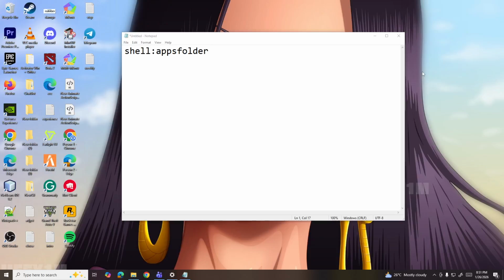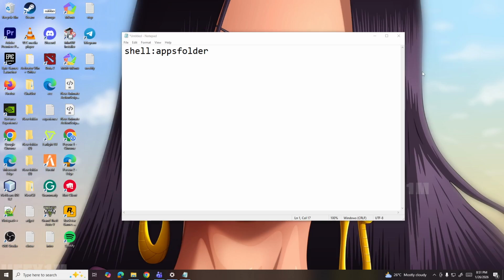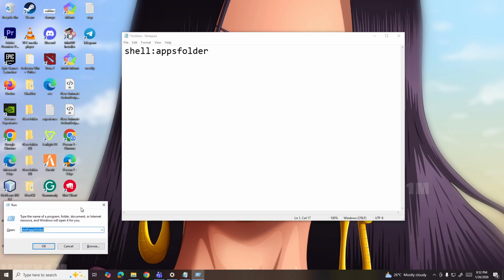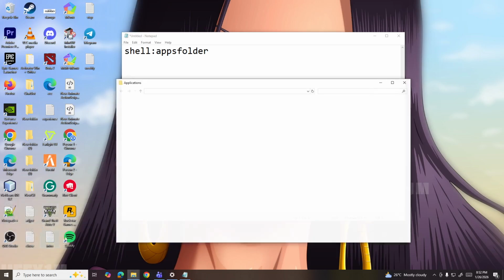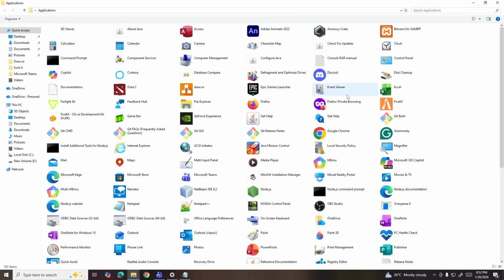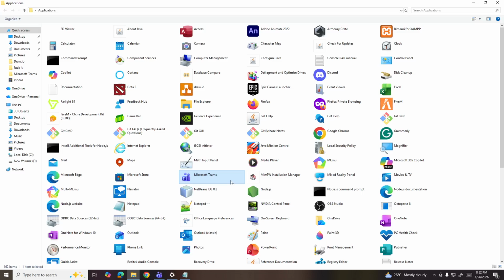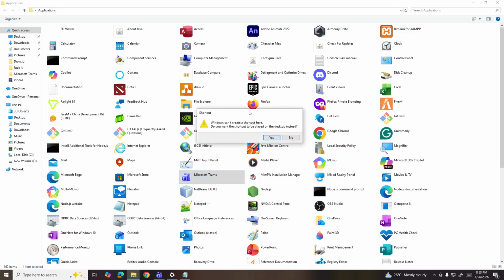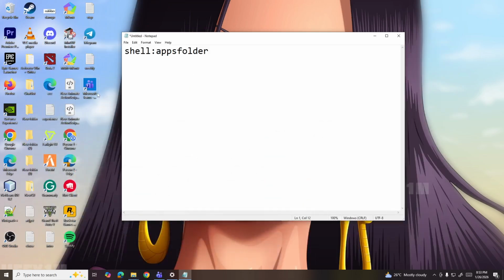How To Create A Desktop Shortcut For Microsoft Teams On Windows 11 Or 10 (Tutorial 2026)